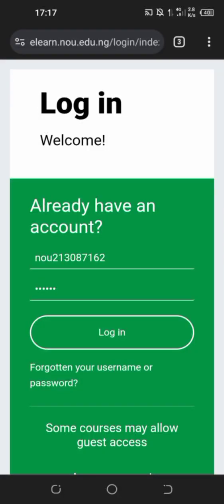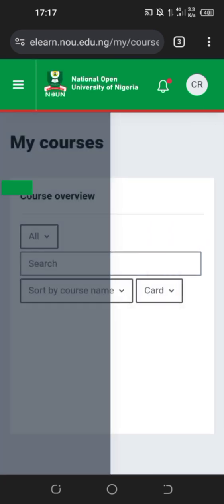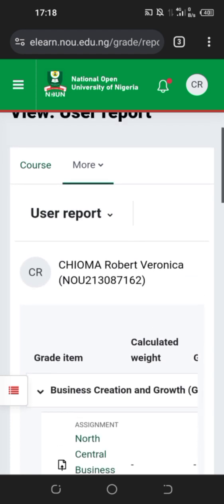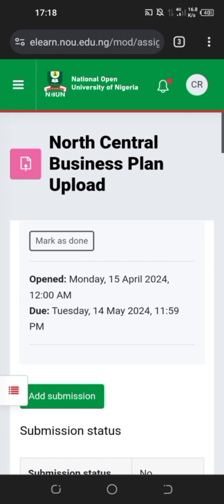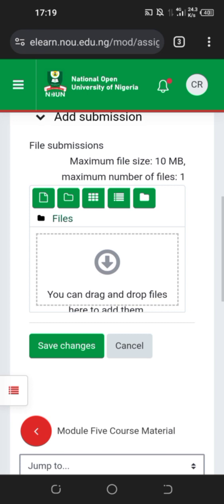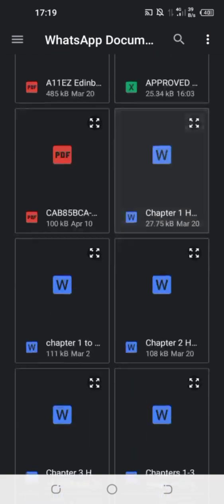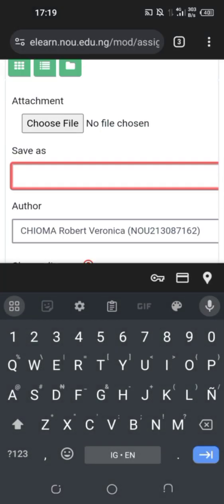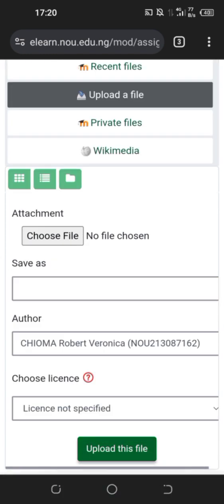HOW TO UPLOAD YOUR BUSINESS PLAN (GST302)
this video will teach you how to submit your business plan